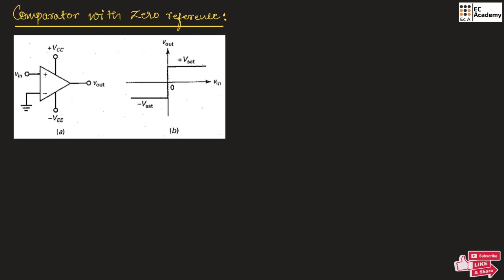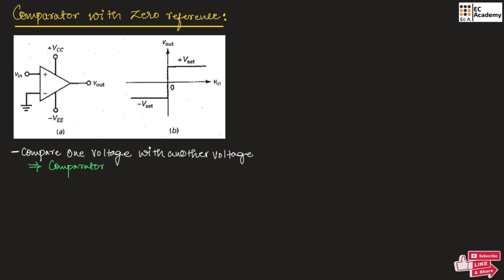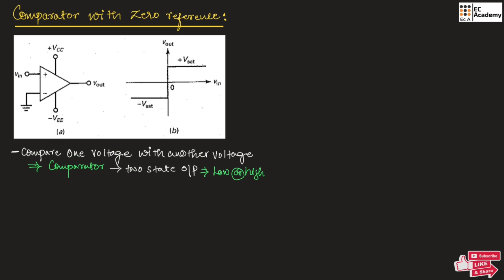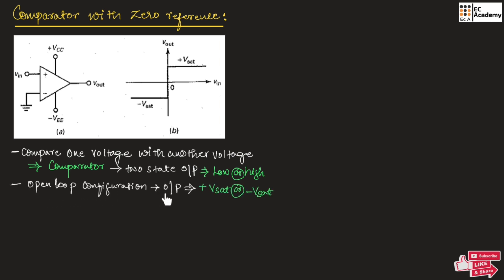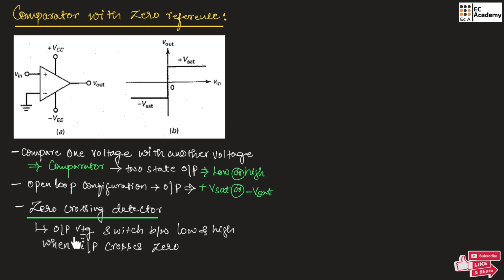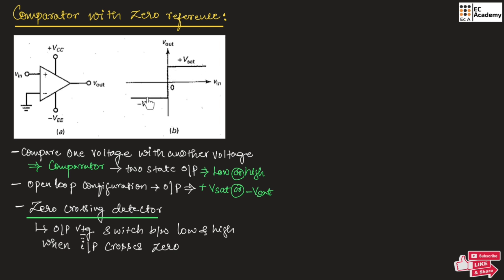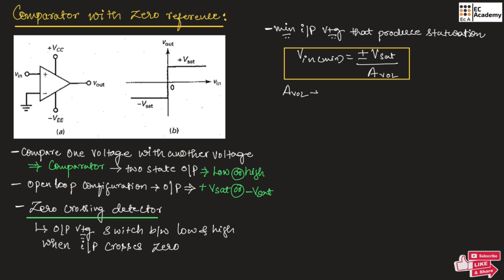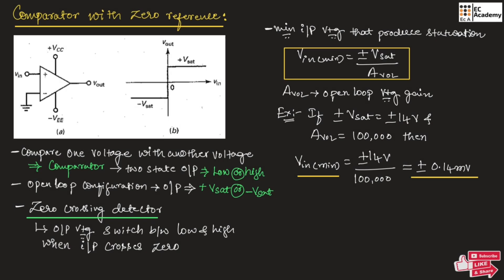Comparator with zero reference || EC Academy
In this lecture, we will understand comparators with zero references in Electronic Principles and circuits.

A comparator with zero references is a type of comparator circuit where the switching threshold for the output state is precisely at zero volts. This means the comparator switches its output based solely on whether the voltage at the non-inverting input (+) is higher or lower than the voltage at the inverting input (-), without any additional offset voltage applied.

***BEST WISHES***